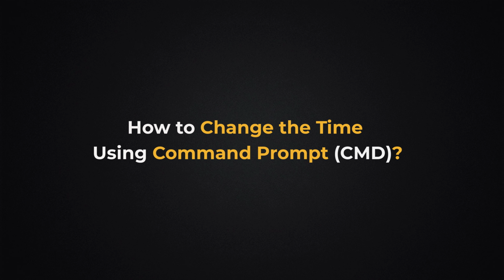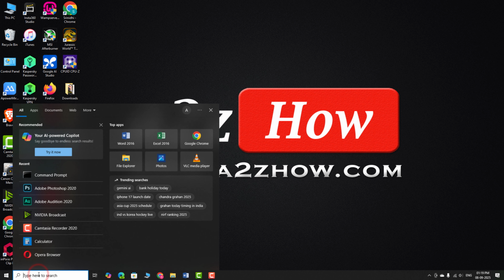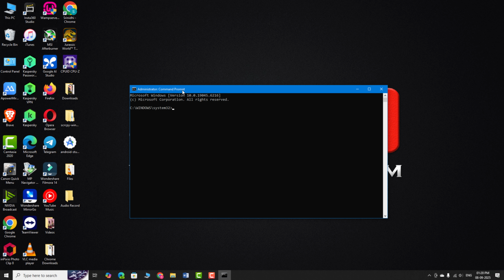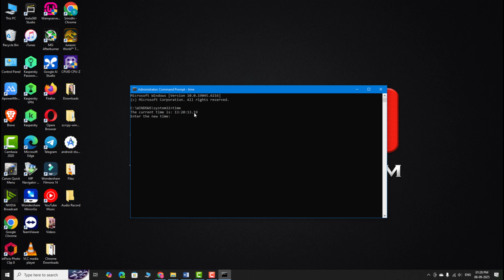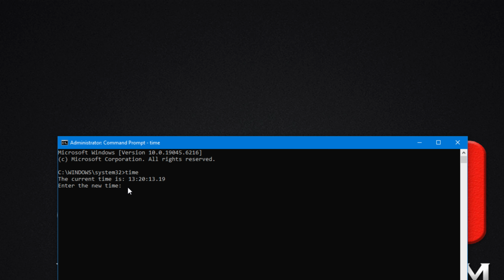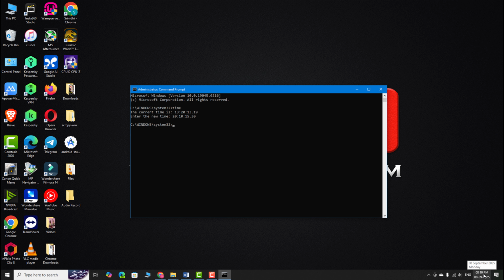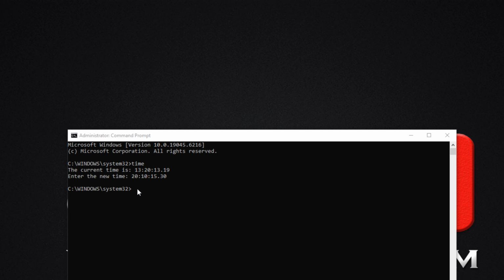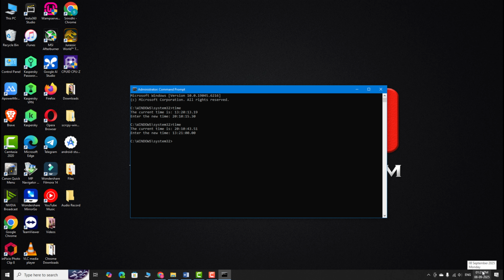How to Change the Time in Command Prompt (CMD)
0:00 Subscribe to Our Youtube Channel and Press the Bell Icon for Latest Updates
0:05 How to Change the Time in Command Prompt (CMD)
0:07 In the Windows Search Bar, type CMD.
0:14 Right-click on Command Prompt from the results and select Run as Administrator.
0:21 The Administrator Command Prompt window will open on your desktop.
0:25 To change the current time, type: time and press Enter.
0:31 Your current system time will be displayed, and you’ll be prompted to enter a new time.
0:40 Enter the new time in the format shown (for example: 13:28:17.19) and press Enter.
0:49 The system time has now been updated.
0:53 If you want to restore the original or correct time, type: time and press Enter.
1:01 Enter the correct time and press Enter.
1:07 The changes will be saved immediately.
1:11 This is how you can change the time using Command Prompt (CMD).
1:14 Thank you for watching.